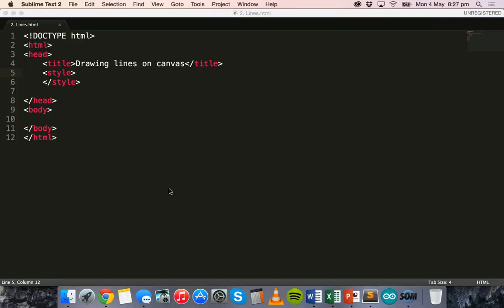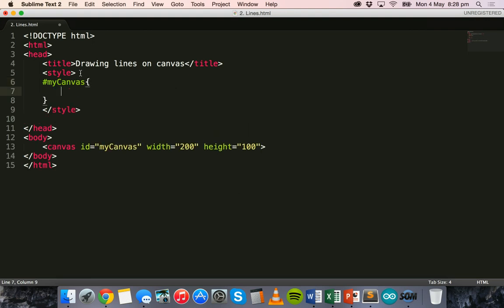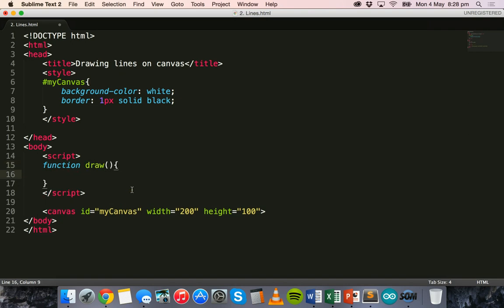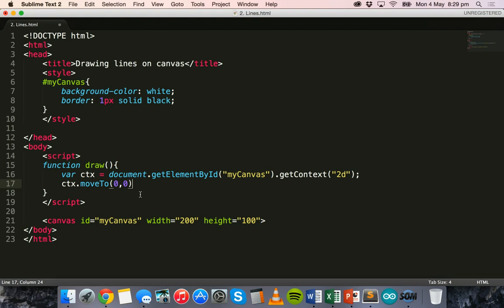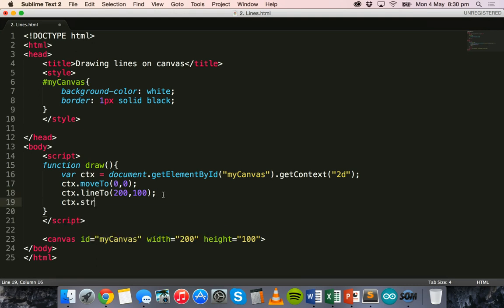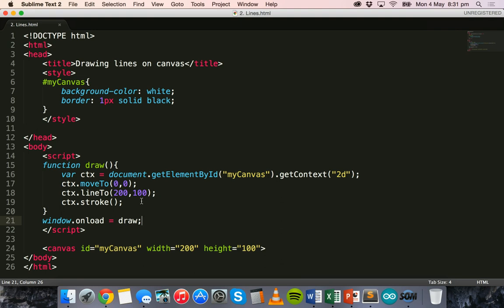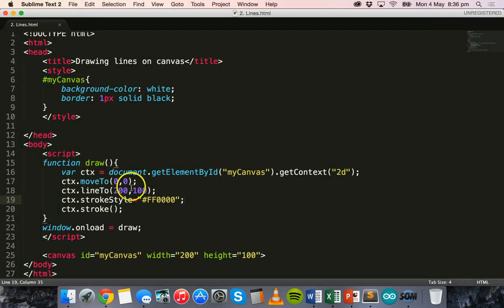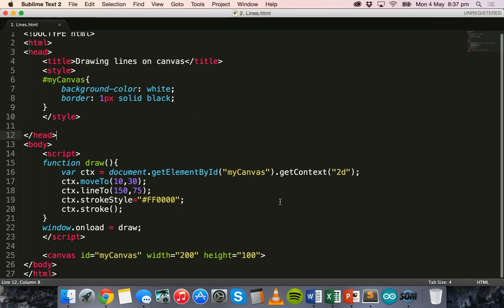HTML5 Canvas tutorial 2 - Drawing lines on the canvas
This tutorial covers drawing lines on the canvas using JavaScript and the HTML5 canvas element.